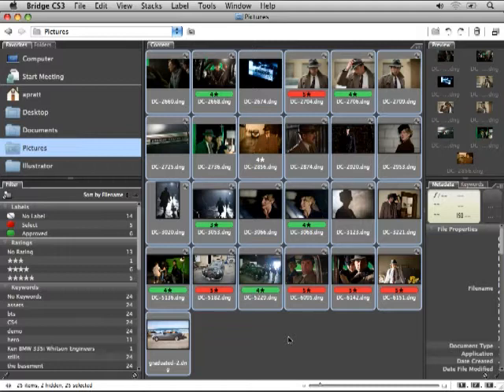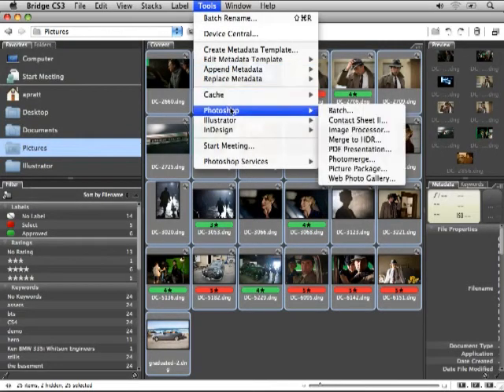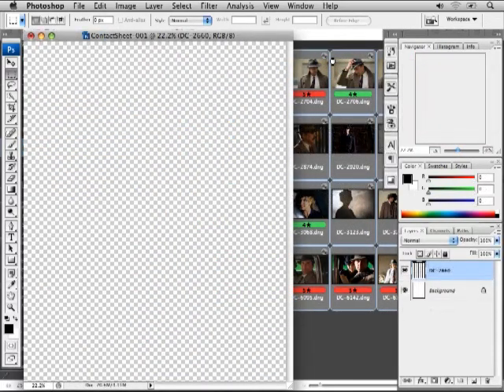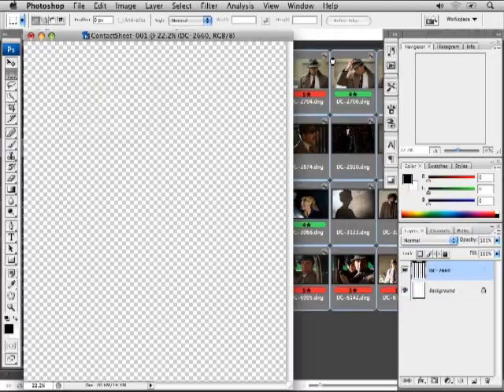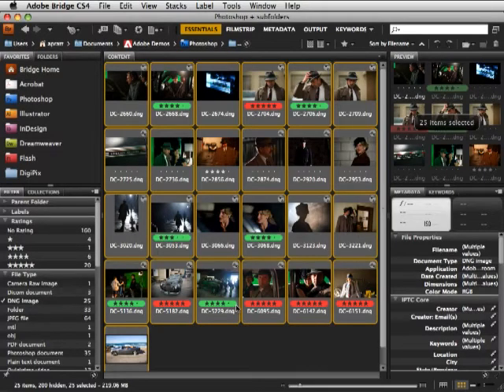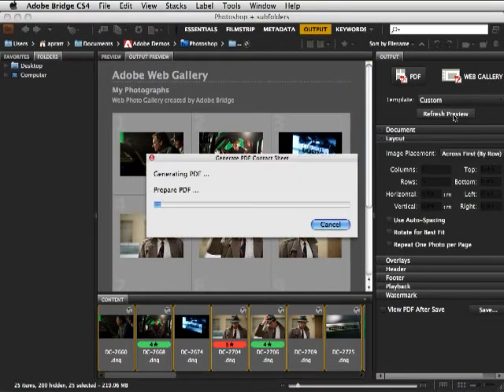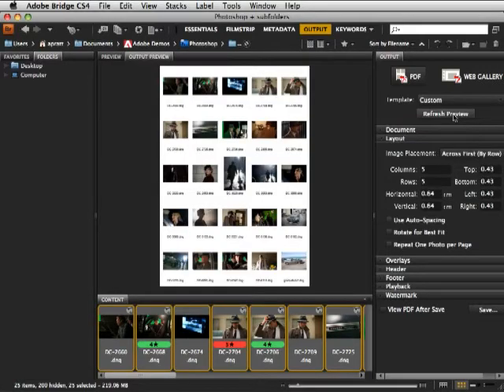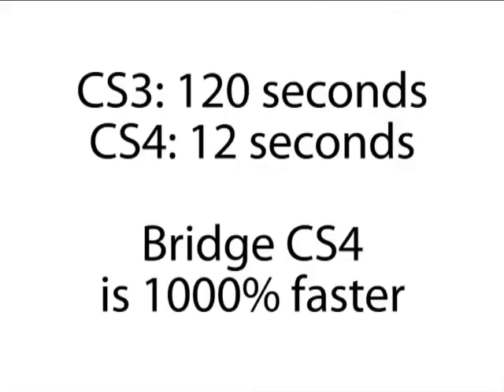Adobe Bridge CS4: One-Minute to Savings - Contact Sheets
1 in a series of 10 one-minute videos showing how to save time and money using Creative Suite 4. This clip gives a comparison of the same task, making a contact sheet, in Bridge CS3 via Photoshop and Bridge CS4 via the Output workspace. Narrated by Adam Pratt.